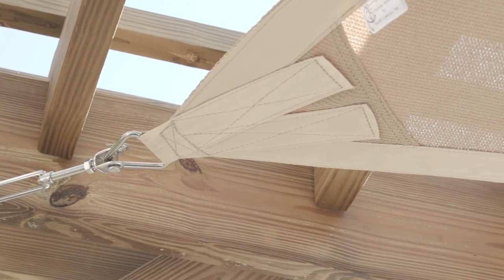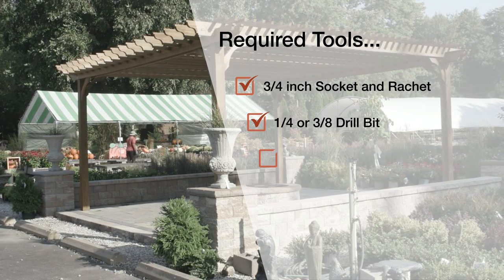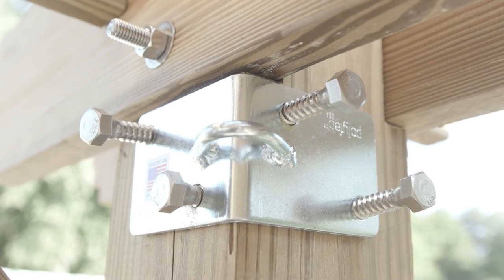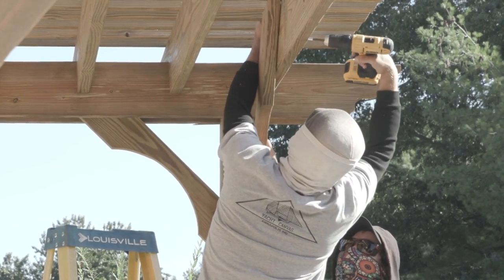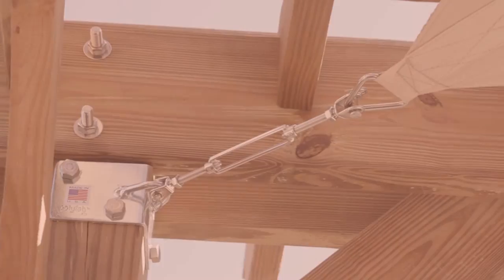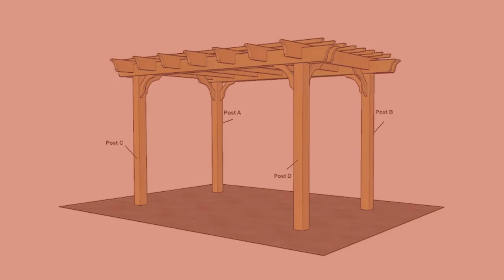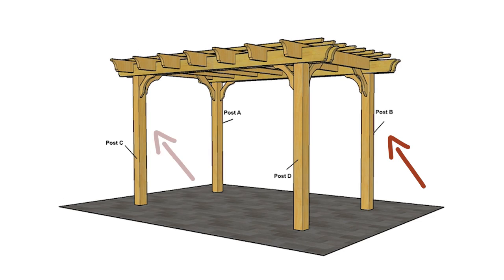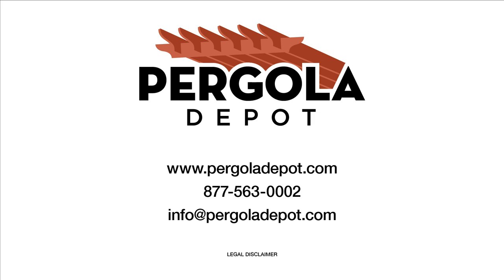Pergola Depot - Shade Sail Installation Instructions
Step-by-step instructions for installing a Pergola Depot shade sail. Shade sails are custom sized to fit Pergola Depot pergola kits.